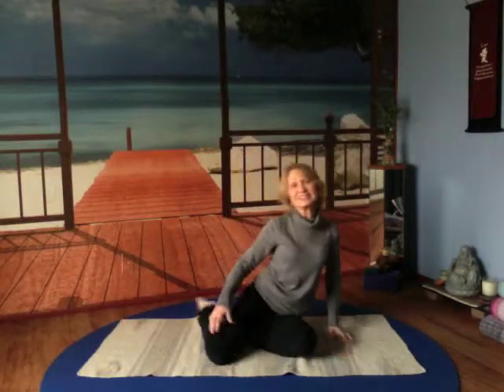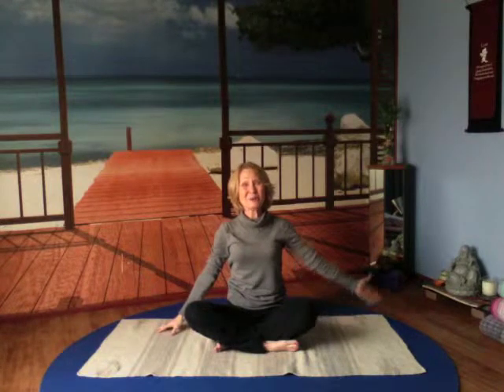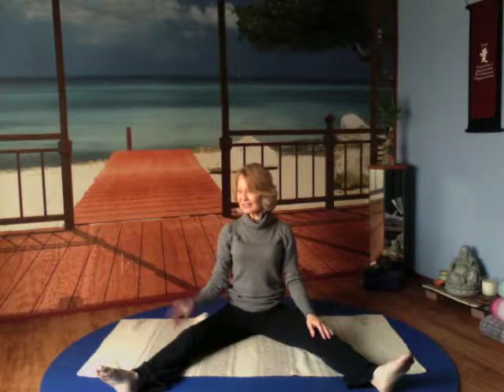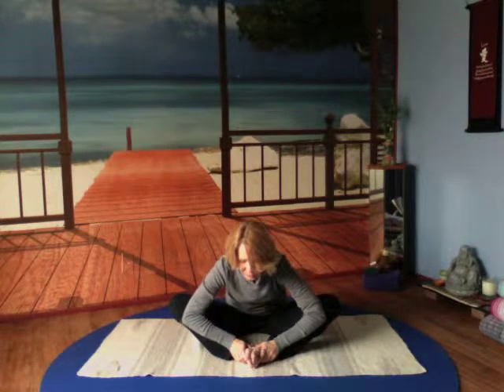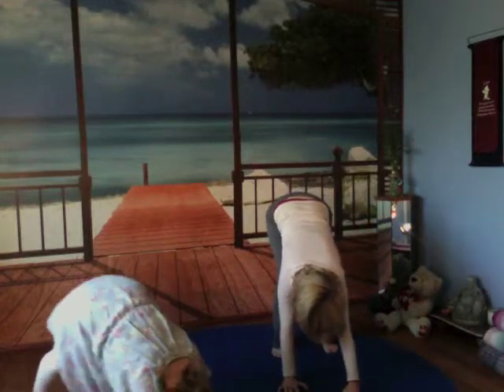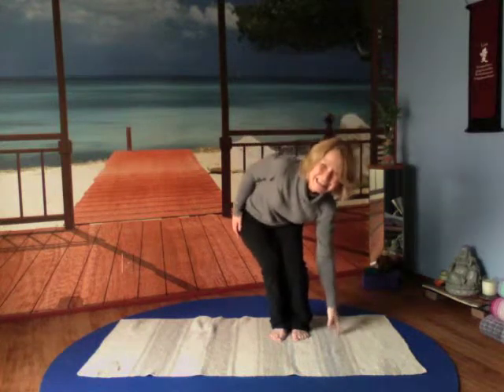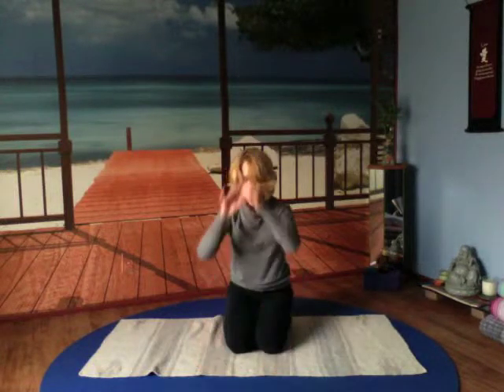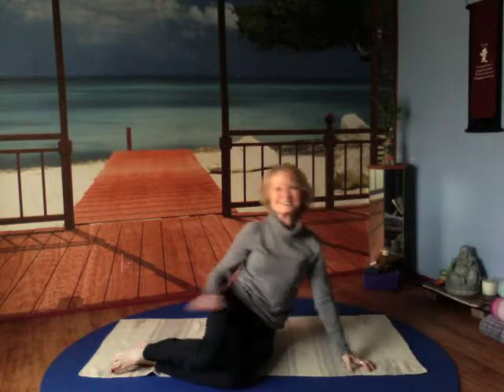HG Yoga for Kids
HG Yoga for kids is an easy way to learn the basics of Yoga. It's silly, fun, and relaxing all at once! Robyn (granddaughter) was a big help and appears everywhere in the video. She enjoys the playfulness of the practice!